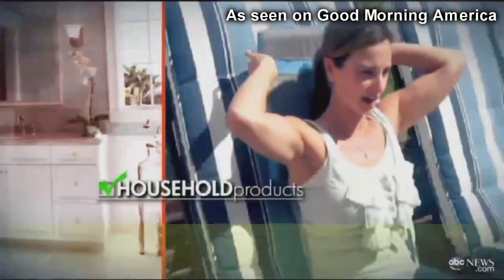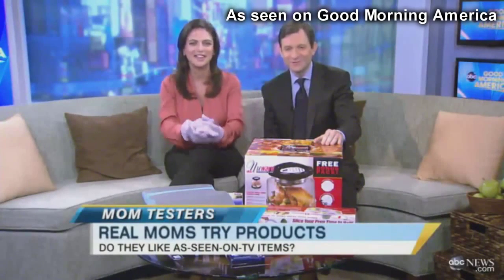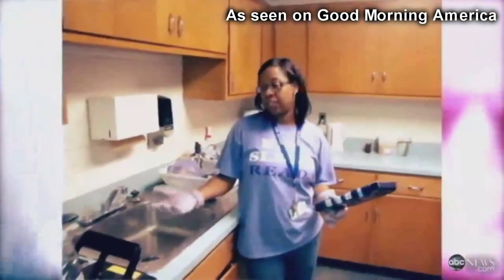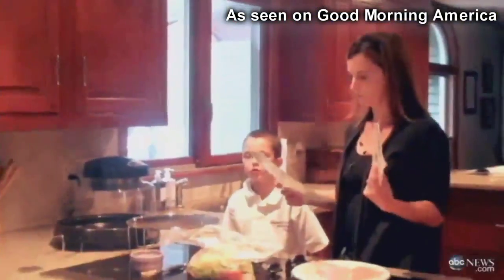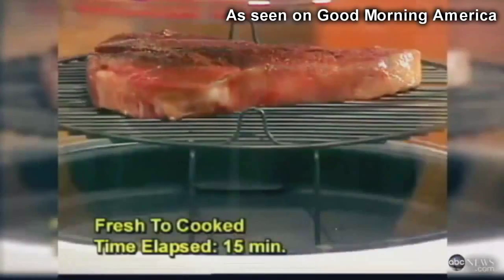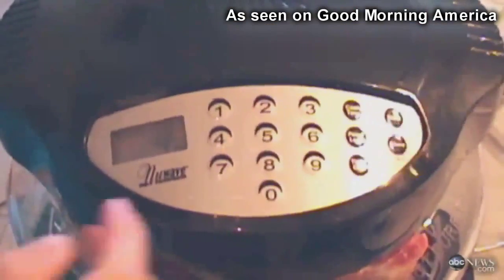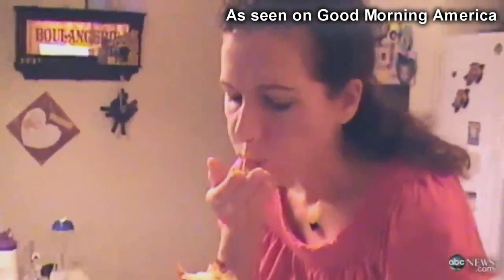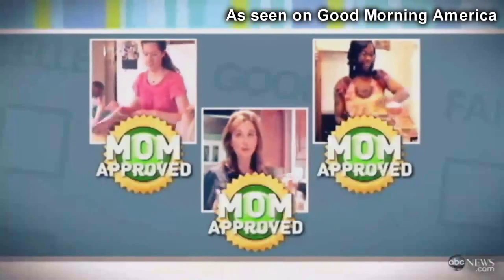Mother Approved NuWave Oven - ABC's Good Morning America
NuWave at Amazon